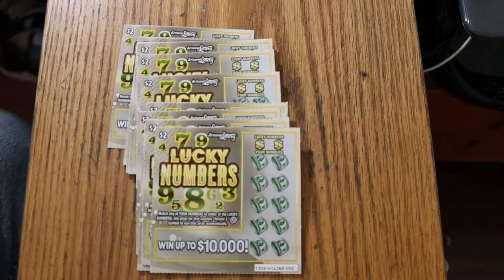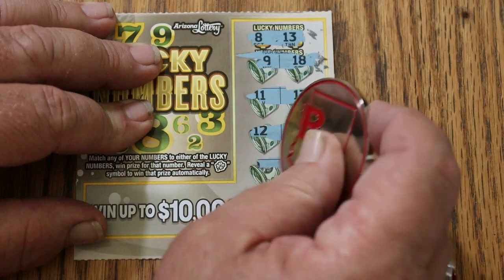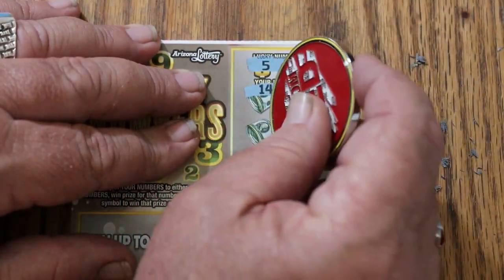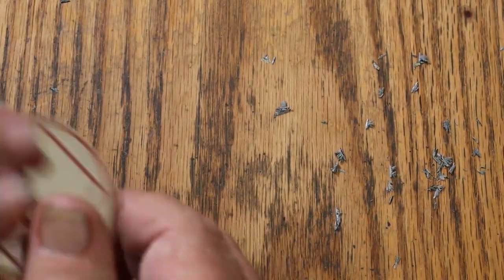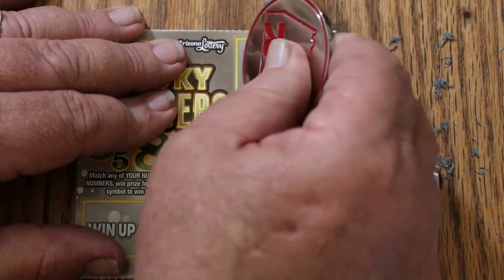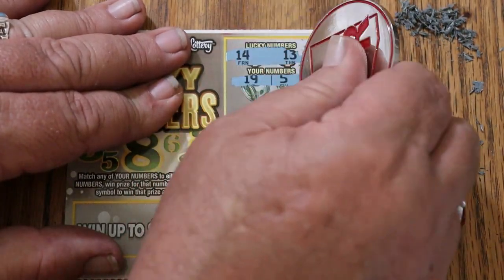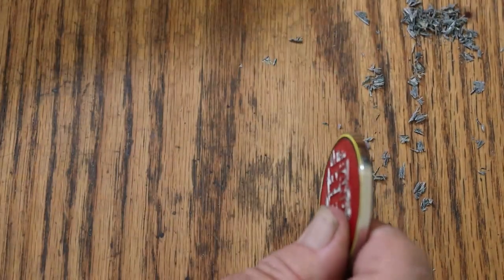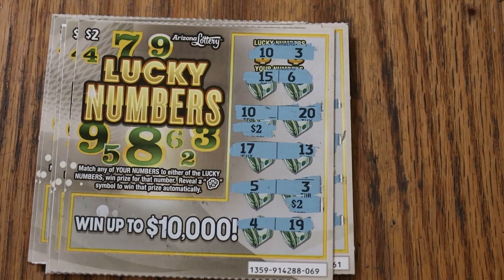ARIZONA LOTTERY💥LOWBOYS💥LUCKY NUMBERS💥